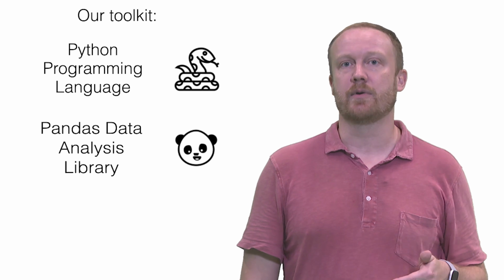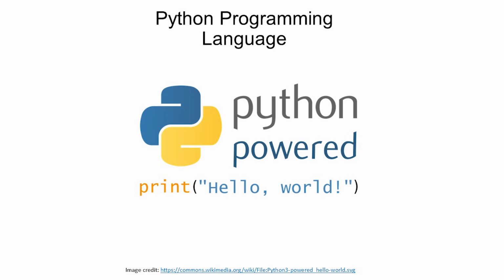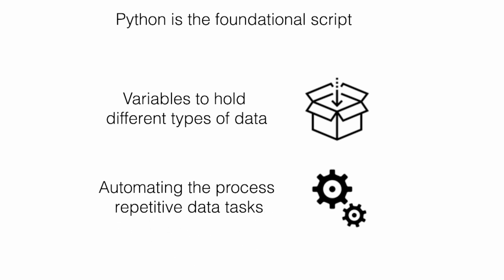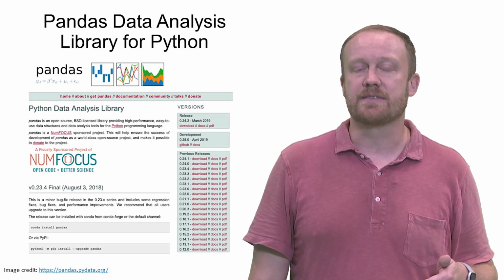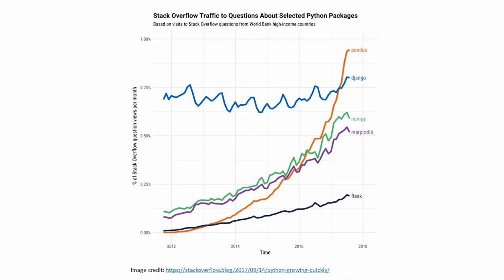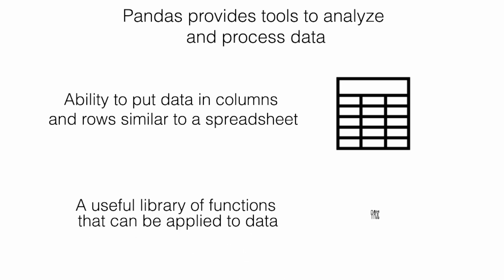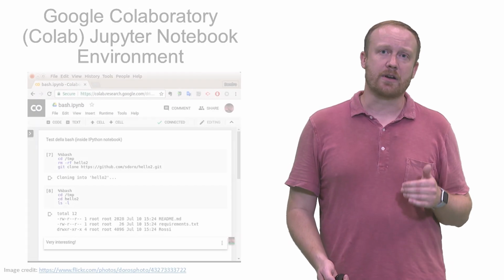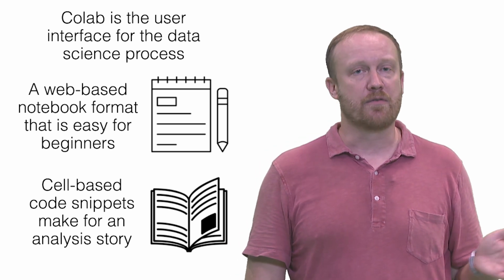Introduction to Python - Python - Introduction and Orientation Videos